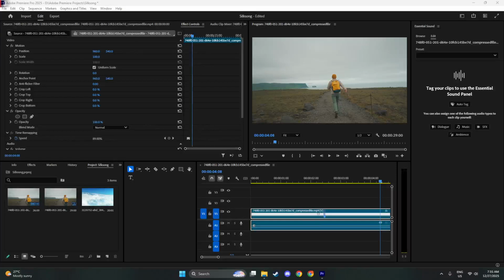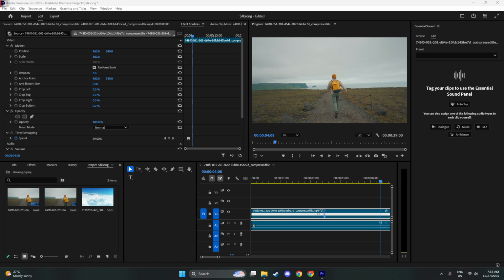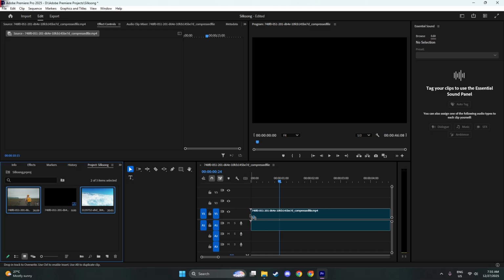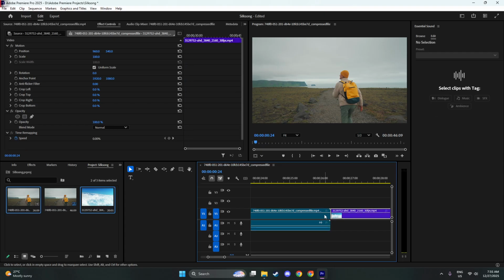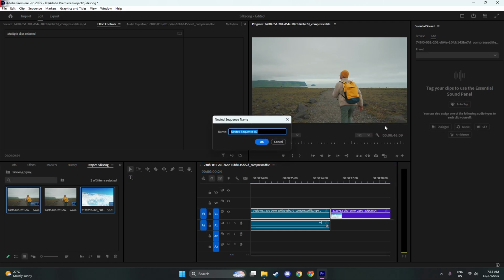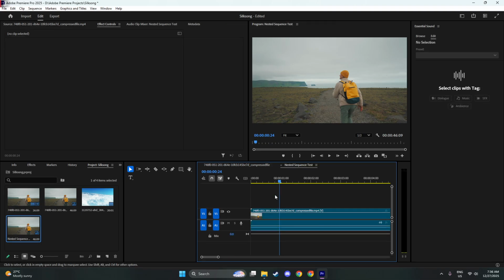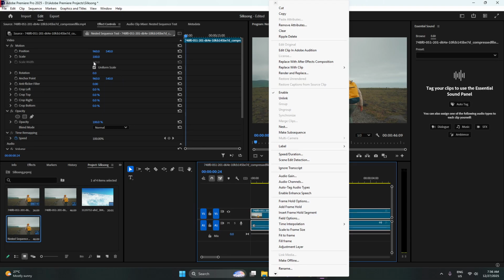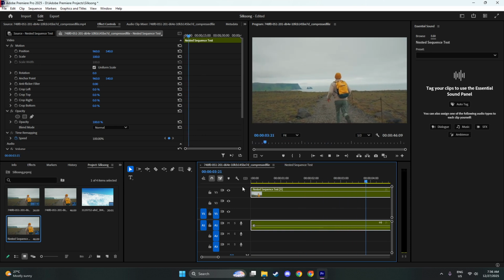How to Nest Sequences in Premiere Pro [2026 Full Guide]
How to Nest Sequences in Premiere Pro

In this video, we show you exactly how to nest sequences in Premiere Pro to better organize your timeline and apply global effects to multiple clips simultaneously. We examine the core concepts of sequence nesting and the implementation of nested containers to simplify complex editorial structures.

Mastering this specific tool improves workflow, organization, and project quality by consolidating numerous assets into a single, manageable segment without losing the ability to perform fine-tuned revisions. We utilize the dashboard to manage project hierarchies and navigate the sequence settings to maintain aspect ratio consistency, which is vital for keeping a clean workspace during large-scale productions. By effectively grouping your media into nested sub-sequences, you ensure a more modular and efficient post-production environment.

Technical Specs: Software: Adobe Premiere Pro; Feature: Dashboard.